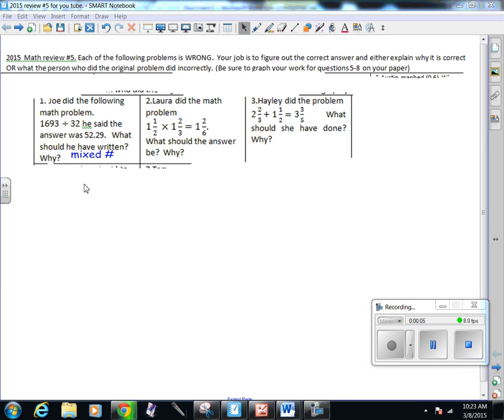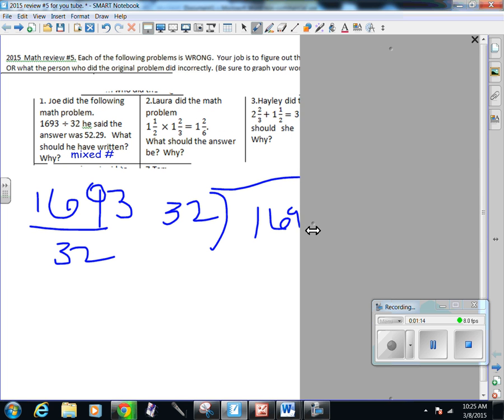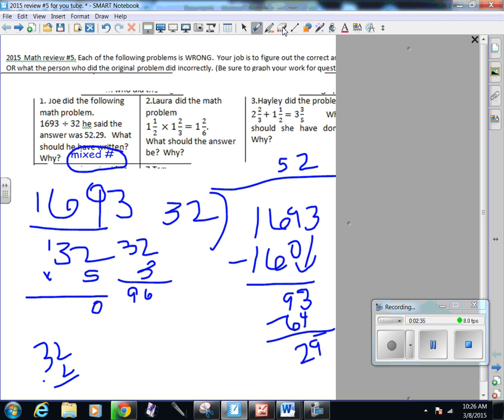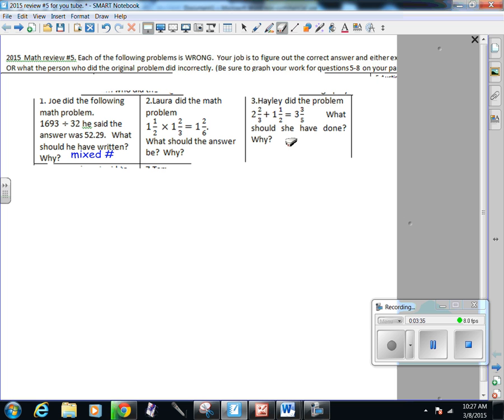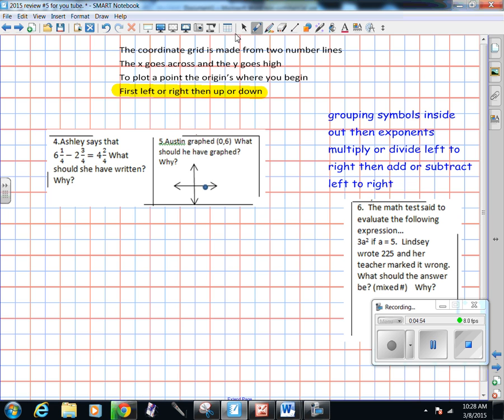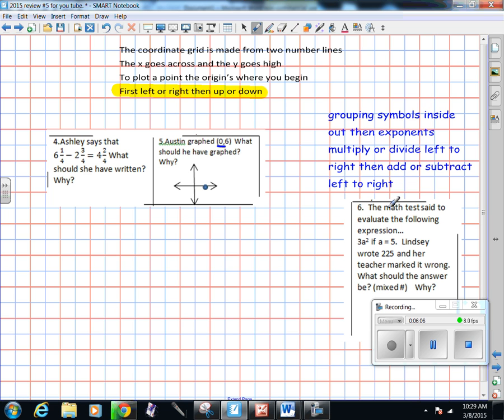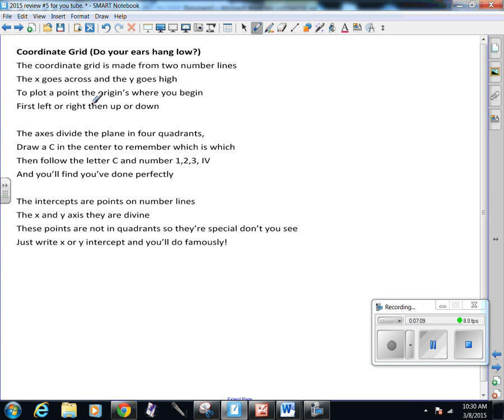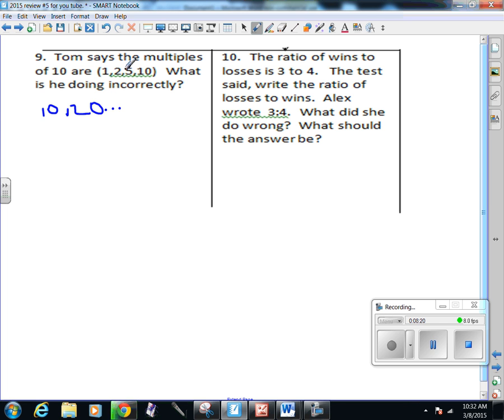2015 review math #5 for you tube